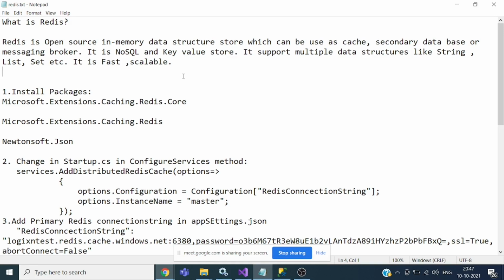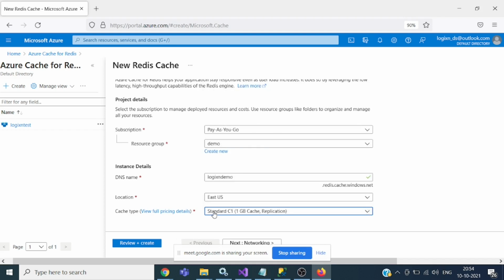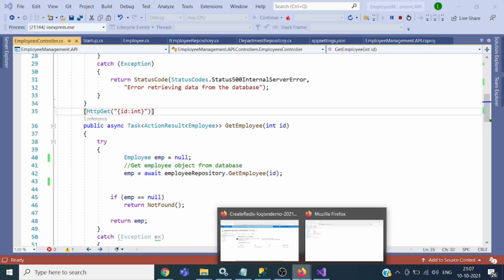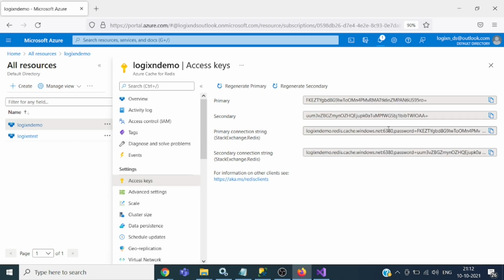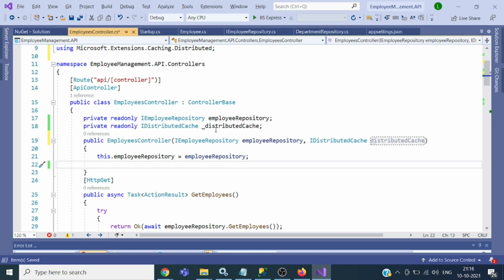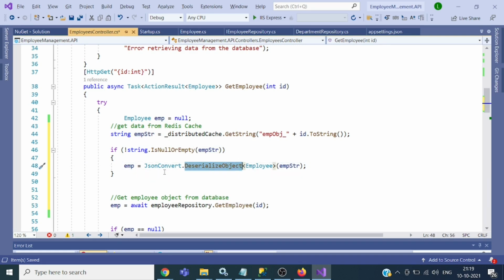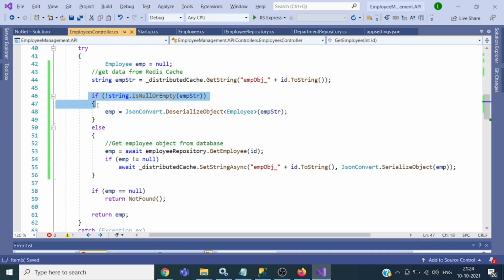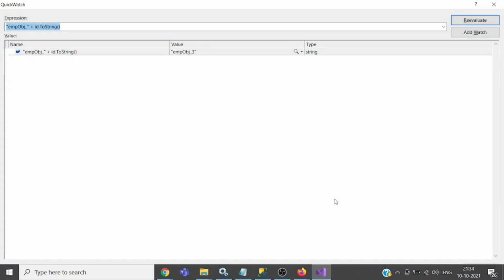How to Use Redis Caching in ASP.NET Core Web API | Make Your ASP.NET Core Web API Faster with Redis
Boost your ASP.NET Core Web API performance using Redis Caching! In this step-by-step tutorial, you’ll learn how to implement Redis cache in your web APIs to make them faster, scalable, and more efficient. Whether you are a beginner or an experienced developer, this guide will show you everything you need to know to integrate Redis caching in ASP.NET Core projects.

What You Will Learn:

What is Redis Cache and why it’s important for web applications
How to install and configure Redis in ASP.NET Core Web API
Best practices for caching strategies in real-world applications
Improving API performance and scalability using Redis

This tutorial is perfect for ASP.NET Core developers, .NET engineers, and anyone looking to optimize their web applications using caching.

Azure Fundamentals, Azure Fundamentals Tutorial, Azure AZ-900, AZ-900 Azure Fundamentals, Microsoft Azure Basics, Azure for Beginners
Azure Fundamentals Course, Azure Cloud Fundamentals, Azure Certification AZ-900, Learn Azure Step by Step
How to use Redis in ASP.NET Core Web API, Improve ASP.NET Core Web API performance with Redis, ASP.NET Core caching best practices,
Redis cache example in ASP.NET Core, ASP.NET Core distributed caching tutorial, Step by step Redis caching in Web API, ASP.NET Core Web API scalability techniques